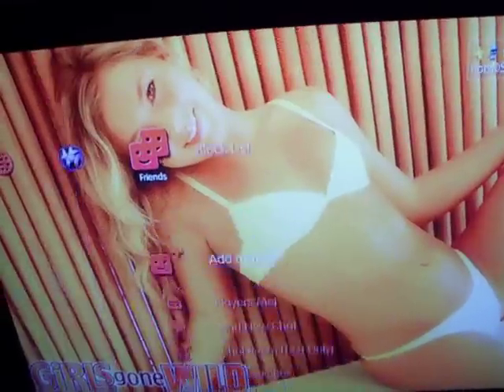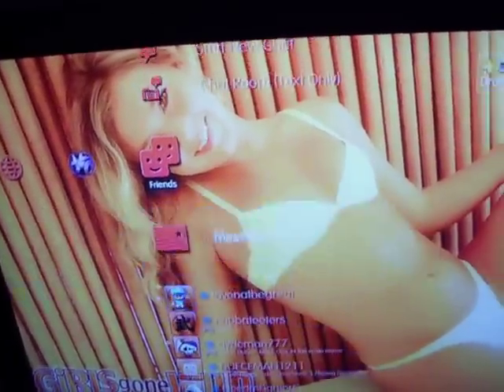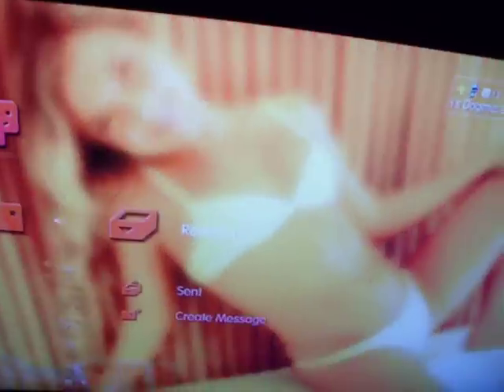PS3 4.41 CUSTOM FIRMWARE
LIKE THE VIDEO SHARE IT COMMENT FOR THE MEDIAFIRE DOWNLOAD 10,000 VIEWS 1000 LIKES 1000 SUBS